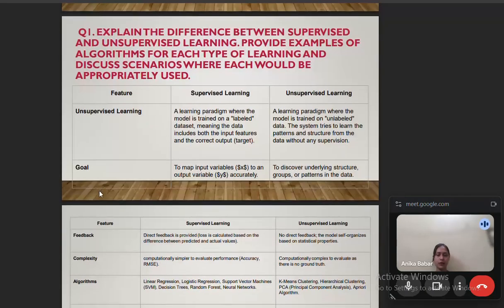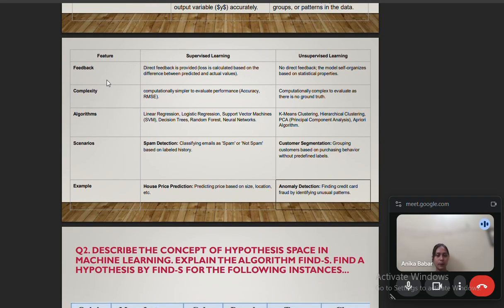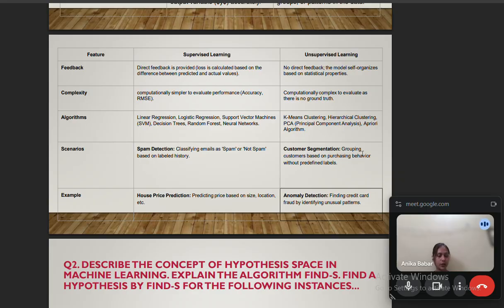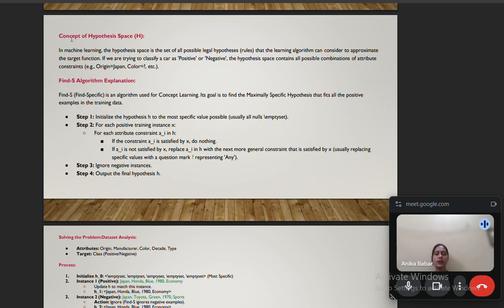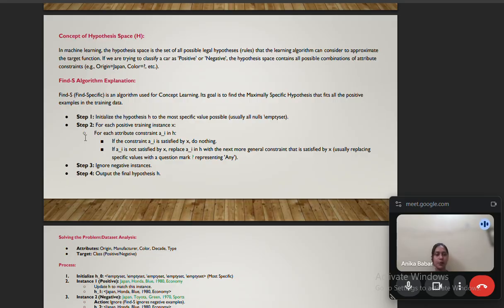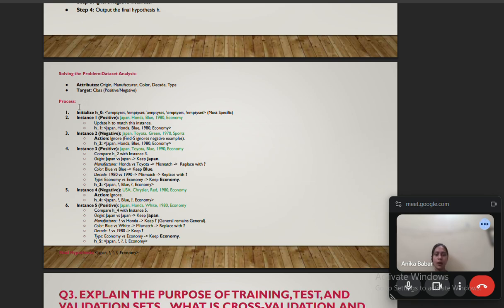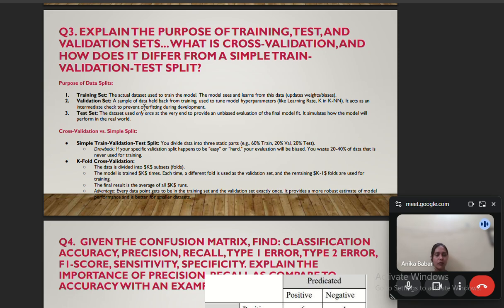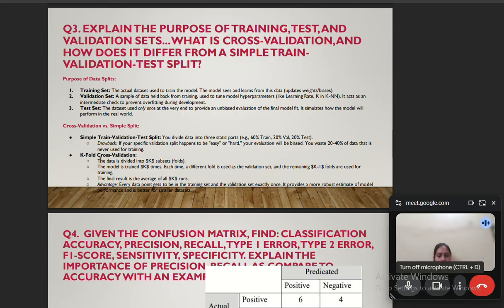DATA SCIENCE 3rd internal question paper | PART 1